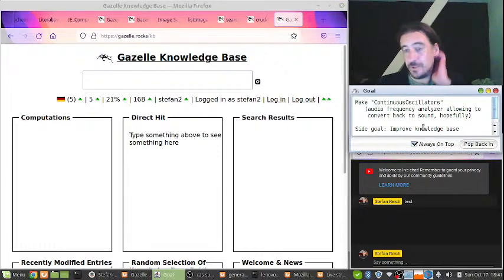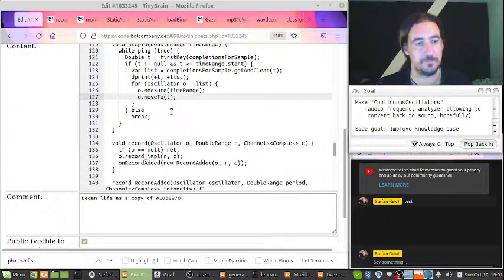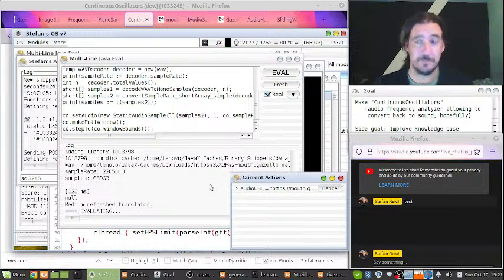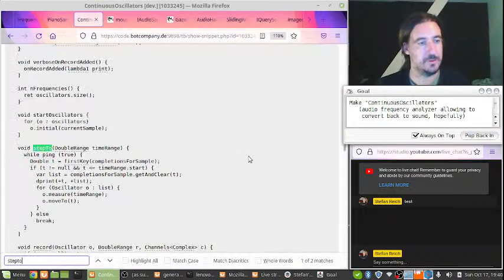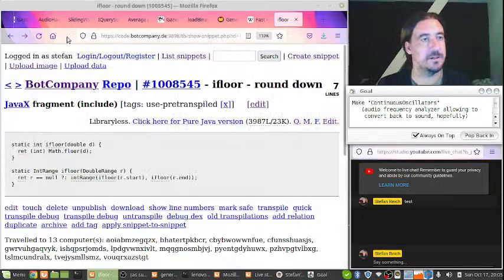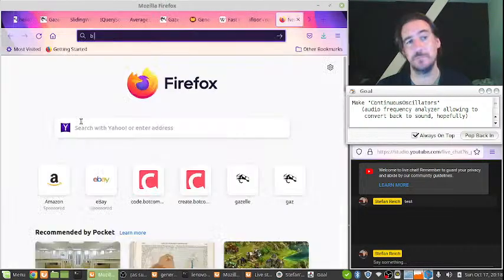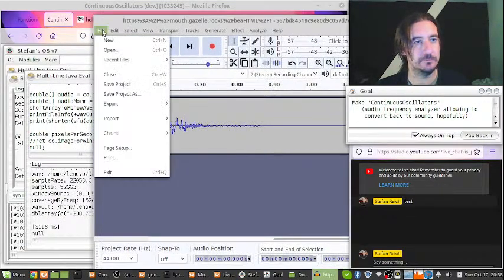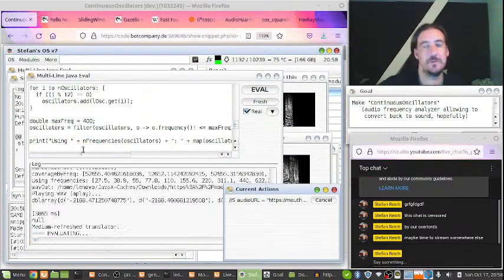Improving Gaz.AI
2:01:46 That was actually wrong, we are sampling a (degenerate) sine wave, not a cosine wave. But I figured it out later